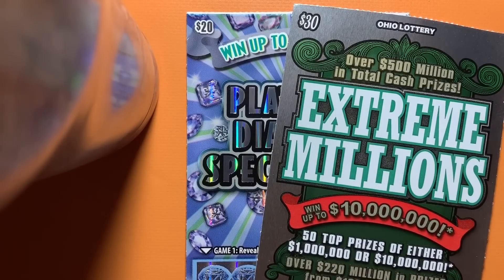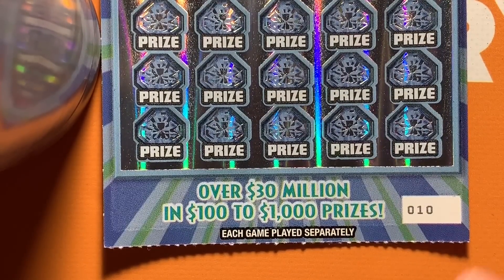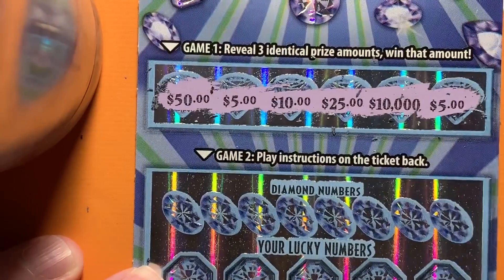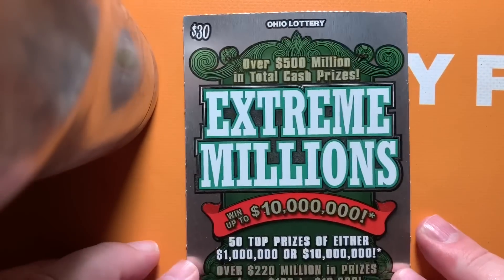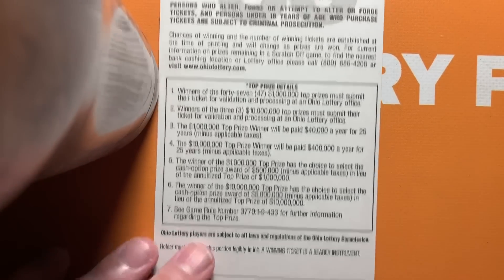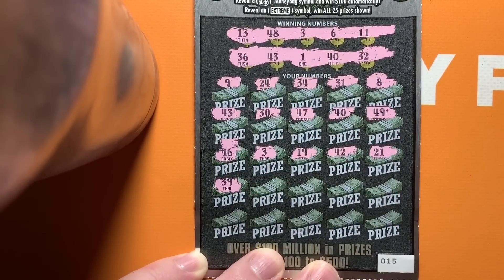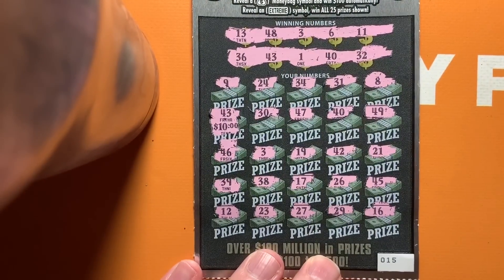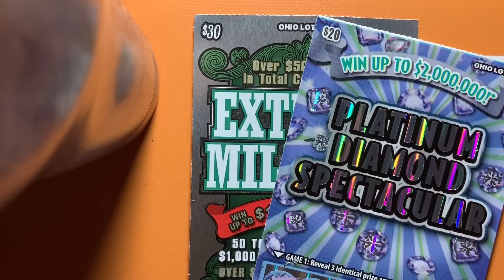Ohio Group Scratch Round 2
The second round in the $120 OHIO Group Scratch
All members in the group are listed below Thanks everyone!
                   $30 Ticket Group
1 Anthony Warner
2 Andre Coleman
3 Andre Coleman
4 Woodybuck
5 Scratchmandrew
6 Jeanine Attenweiler
7 Supermn05
8 Scratch Ohio
9 Money Miles
10 Digitonic 1